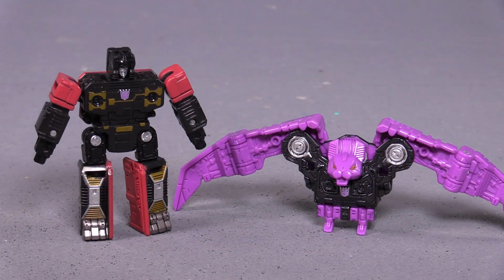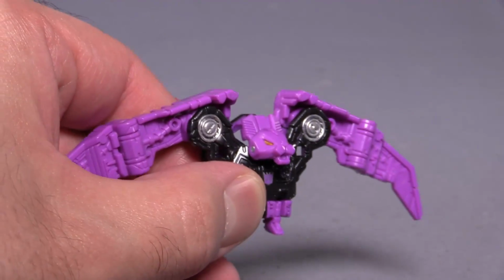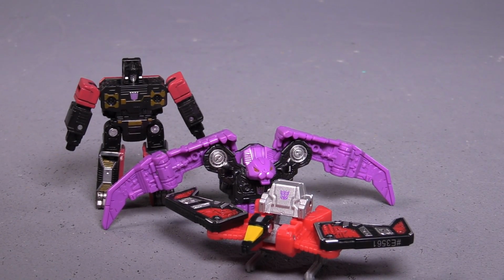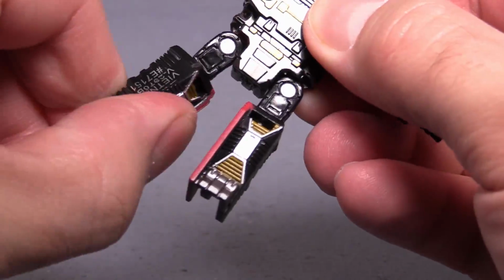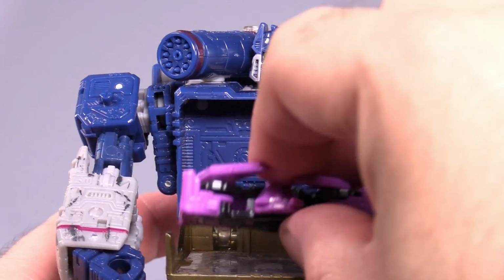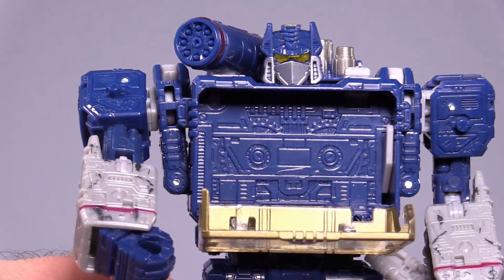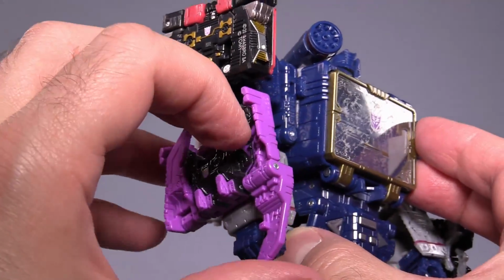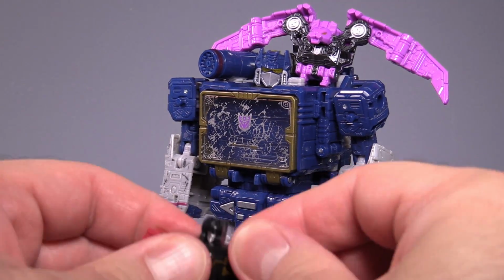Transformers: Siege - DECEPTICON RUMBLE & RATBAT